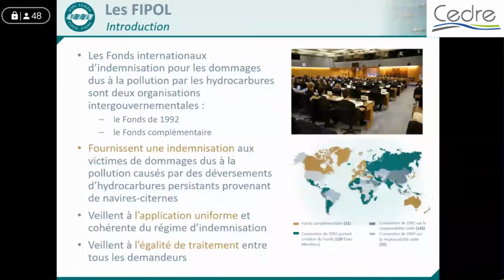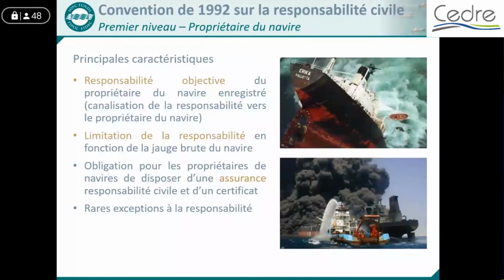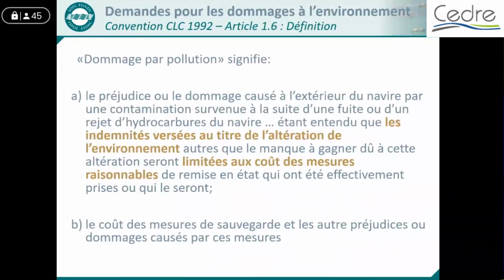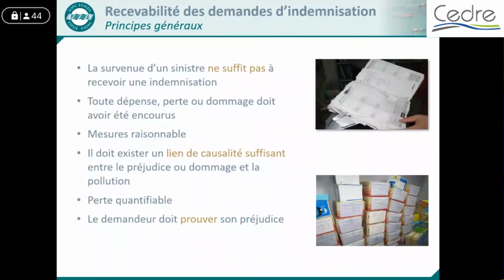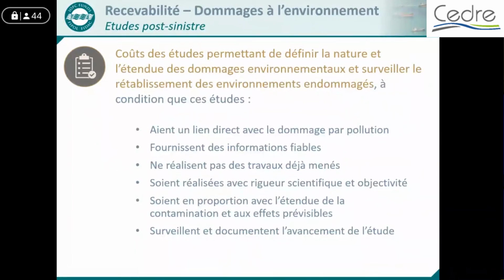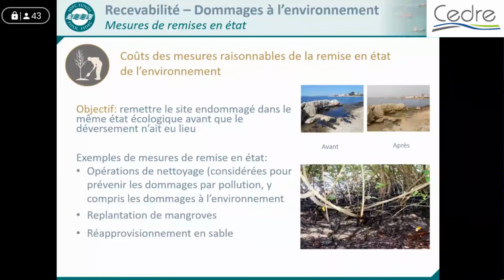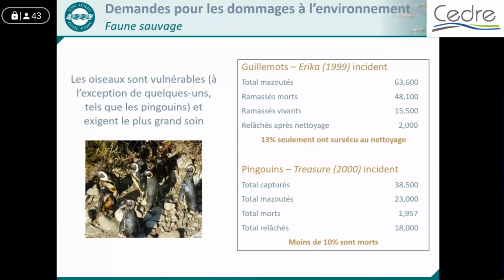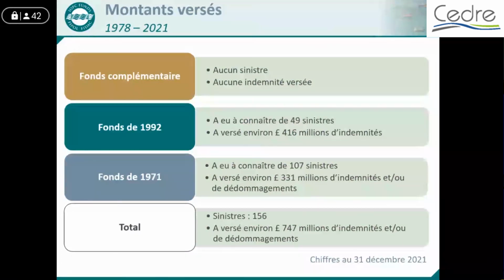10 - Cedre Information Day 2022 - Environmental Impacts - Nicolas Tamic - Thomas Liebert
26th Cedre Information Day - 29th March 2022 Consideration of Environmental Impacts
Intervention of Thomas Liebert, FIPOL
After a spill: measuring, evaluating and compensating
The international civil liability and compensation regime for oil pollution damage
Translation carried out live, on the day of the event by Janet Heard-Carnot and Sally Ferguson, ALBA Traduction